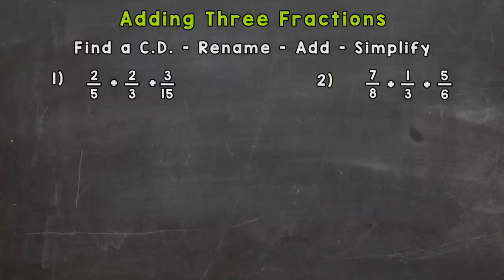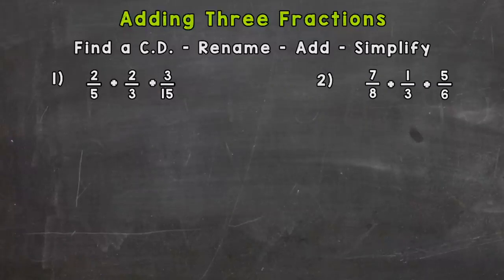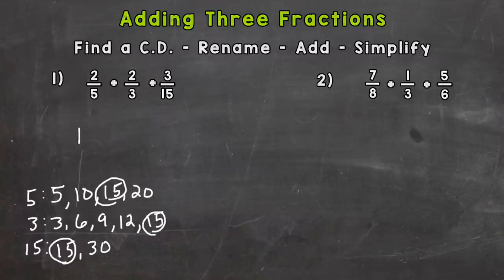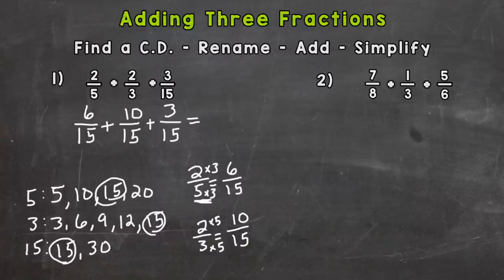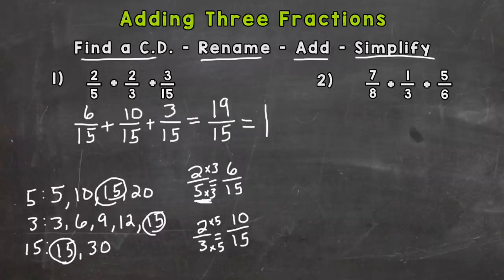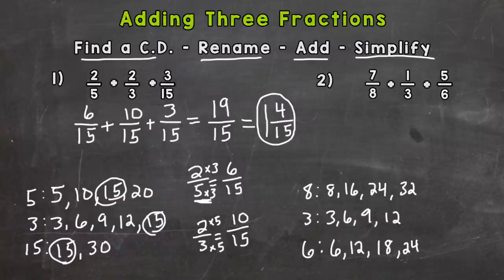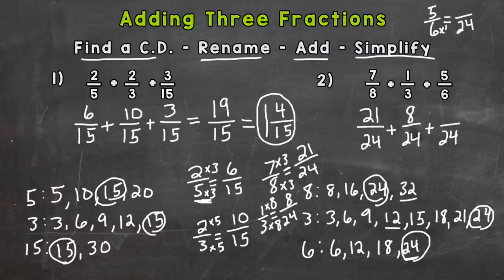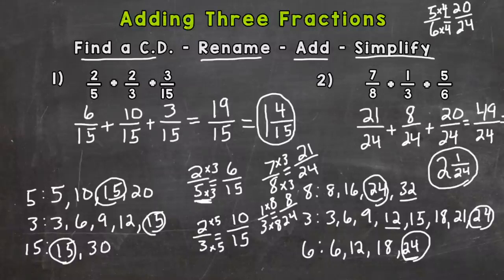How to Add Three Fractions with Unlike Denominators (MATH CLINIC ARCHIVES : GRADE 6)